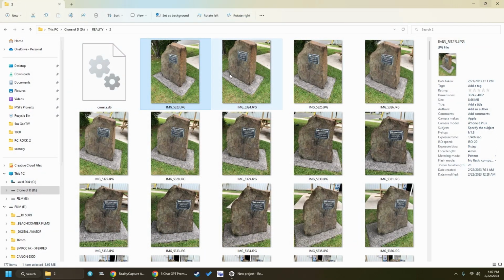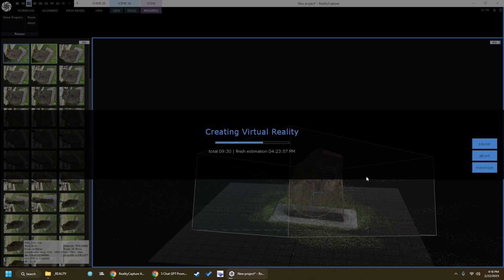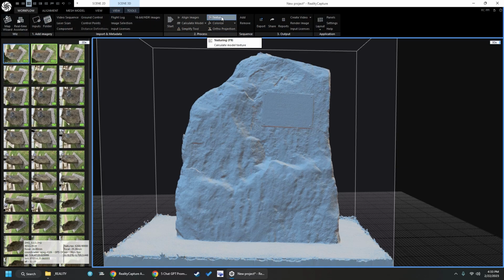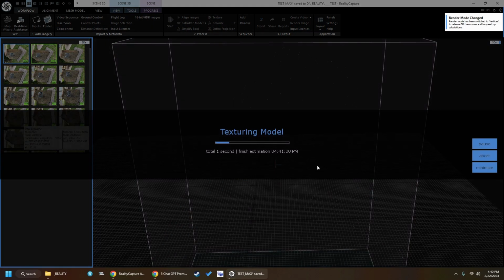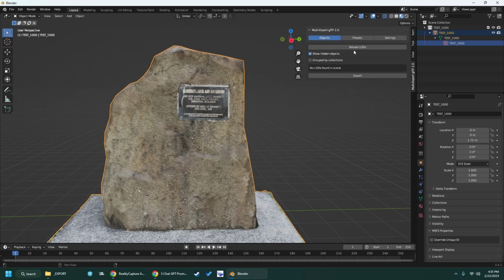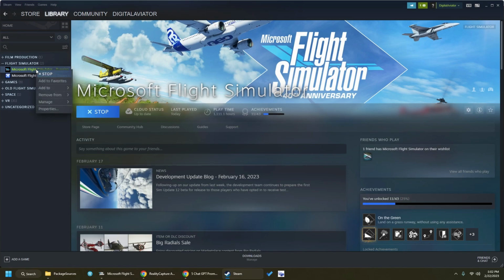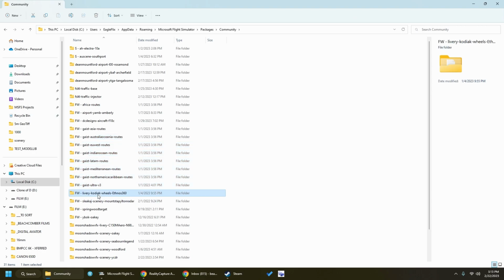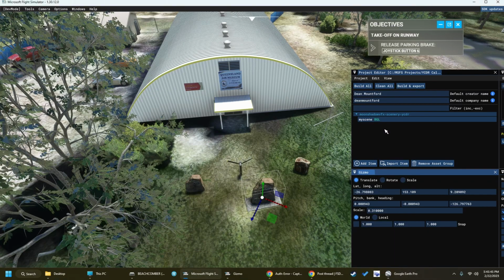Tutorial - Reality Capture - Photogrammetry to MSFS